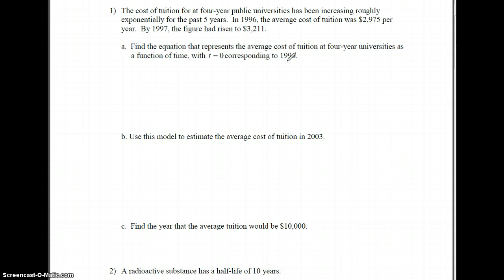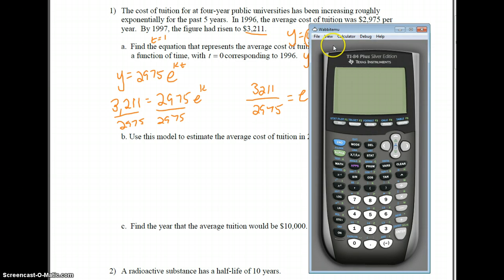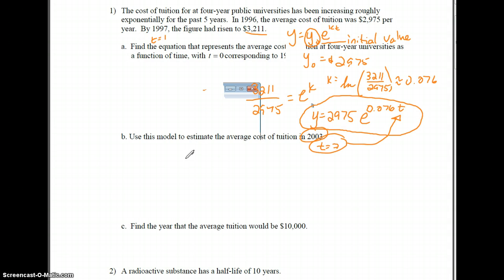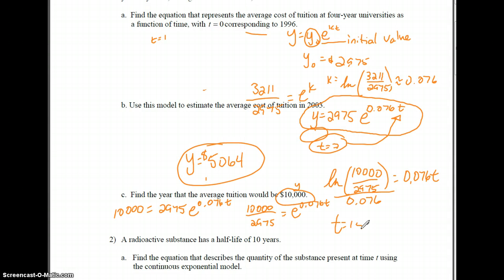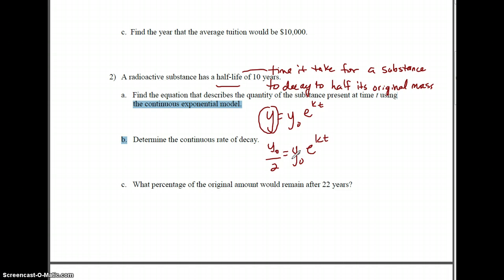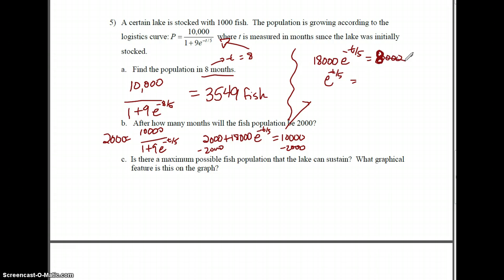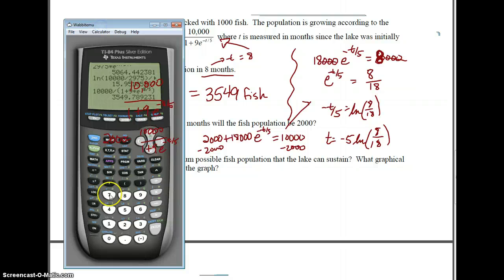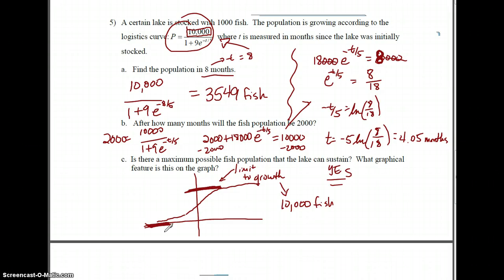Exponential and Logistic Models Part 2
In this video I go over some application problems dealing with exponential growth, half-life, and logistic growth. Pre-Calculus WSQ Summary